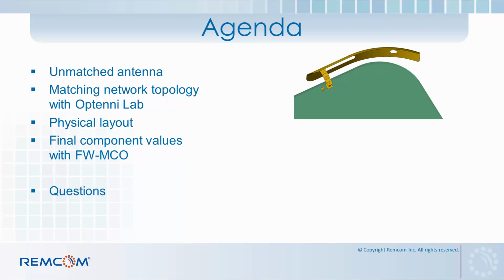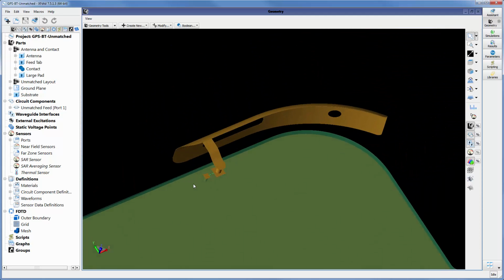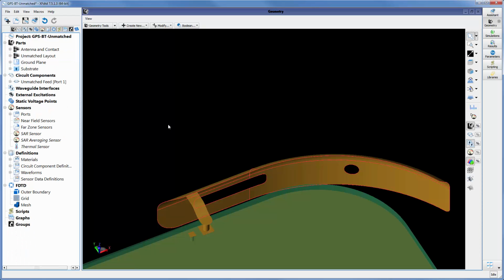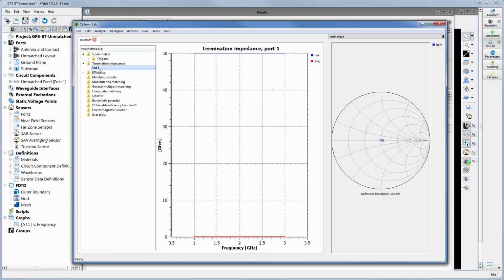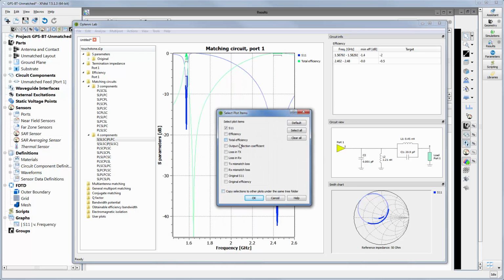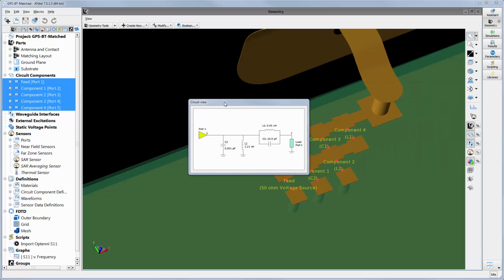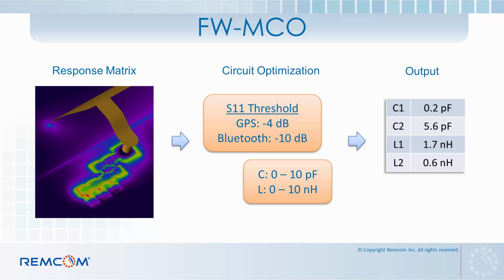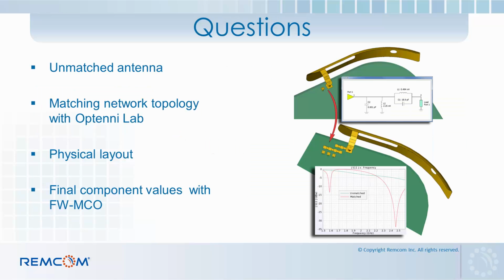Antenna Design Workflow Using Full-Wave Matching Circuit Optimization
The design of a matched antenna is a fairly involved process.  This webinar shows how XFdtd simplifies this process by providing tools to parameterize the unmatched antenna, determine S11, synthesize a matching network topology with Optenni Lab, and determine the final component values using the Circuit Element Optimizer.

This webinar will discuss the following steps in the workflow:

-  Determining S11 for an unmatched antenna

-  Synthesizing the matching network topology

-  Finding optimal component values using Full-Wave Matching Circuit Optimization